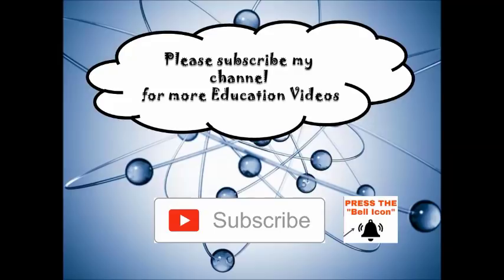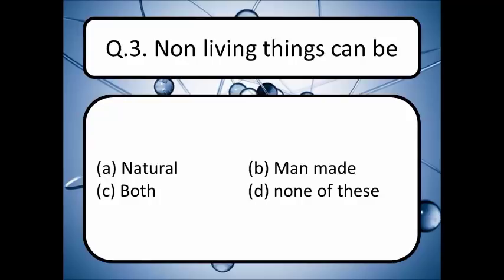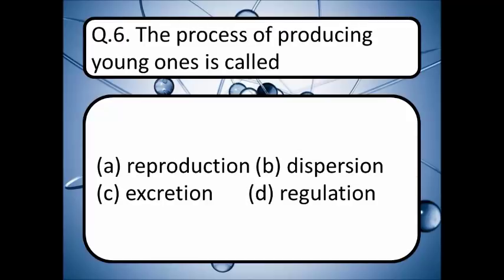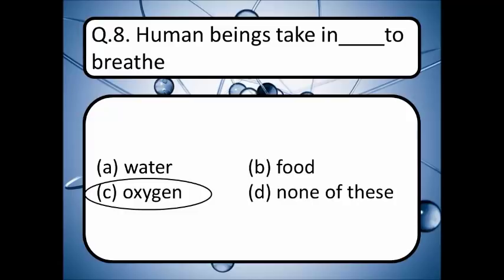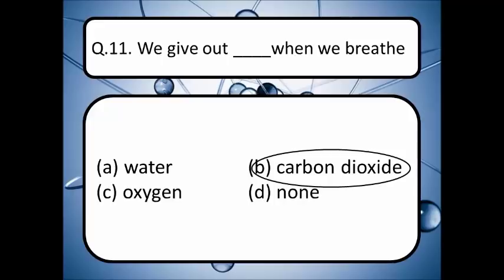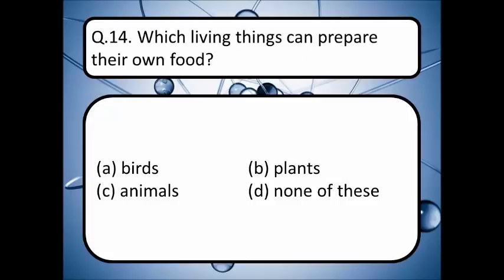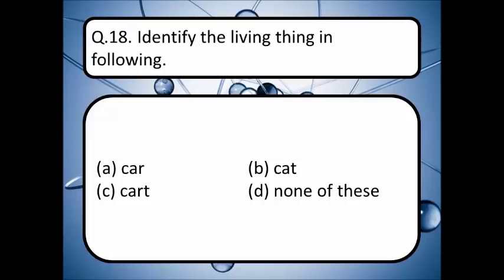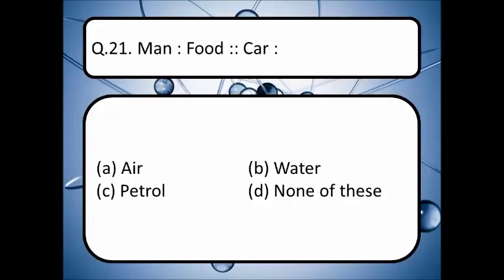2023 science Olympiad Question with answers for class 2 kids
Indian Talent Olympiad (ITO) is a top Olympiad organization in India that conduct Olympiad exams for class 1 to class 10.Olympiad exams organized by ITO are scholarship exams that follows the academic school board syllabus for grade 1 to 10. Our Olympiad exams are International Science Olympiad(ISO), International Maths Olympiad IMO , English International Olympiad(EIO), General Knowledge International Olympiad (GKIO),International Computer Olympiad(ICO), National Social Studies Olympiad(NSSO), International Drawing Olympiad(IDO) , National Essay Olympiad(NESO).Refer Olympiad books , Online Olympiad Tests for practice and prepare. Olympiad exam registrations are open for School and students along with Olympiad Dates ,benefits details.